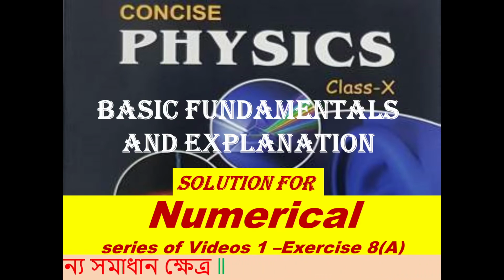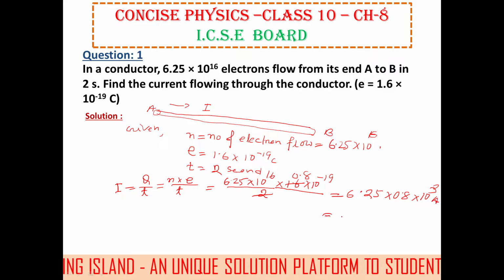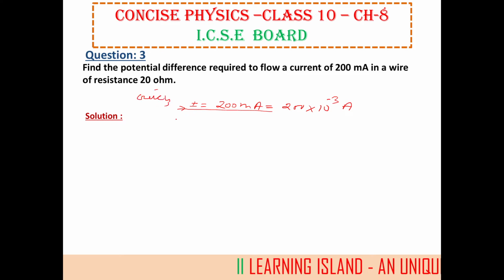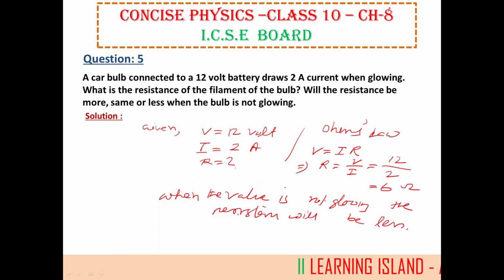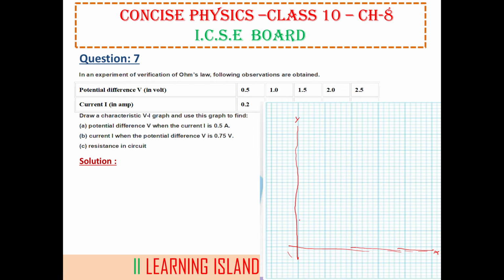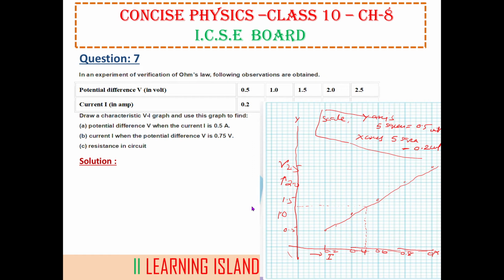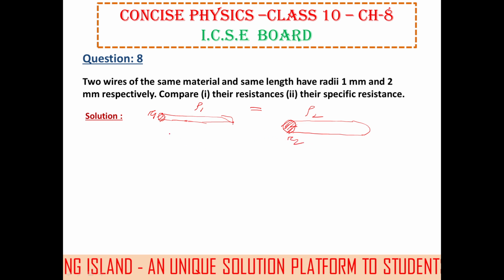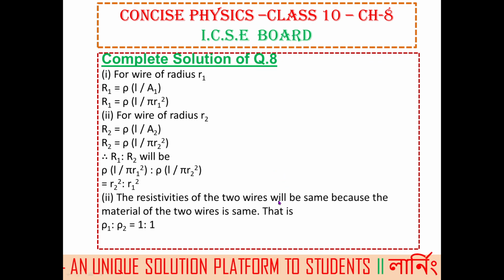Numerical -Solution -Class 10 physics Selina publishers , ICSE board - Ch- 8 , Exercise 8(A)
Numerical -Solution  -Class 10   physics  Selina   publishers , Video -1 , ICSE board - Ch- 8 , Exercise 8(A).  Explained very slowly  , pointing all the doubt .

Question 1:
In a conductor, 6.25 × 1016 electrons flow from its end A to B in 2 s. Find the current flowing through the conductor. (e = 1.6 × 10-19 C)
Question 2 :
A current of 1.6 mA flows through a conductor. If charge of an electron is -1.6 x 10-19 coulomb, find the number of electrons that will pass each second through the cross section of that conductor.
Question 3:
Find the potential difference required to flow a current of 200 mA in a wire of resistance 20 ohm.
Question 4:
An electric bulb draws 1.2 A current at 6.0 V. Find the resistance of filament of bulb while glowing.
Question 5:
A car bulb connected to a 12 volt battery draws 2 A current when glowing. What is the resistance of the filament of the bulb? Will the resistance be more, same or less when the bulb is not glowing.
Question 6:
Calculate the current flowing through a wire of resistance 5 Ohm connected to a battery of potential difference 3 V.
Question 7:
In an experiment of verification of Ohm’s law, following observations are obtained.
Potential difference V (in volt) 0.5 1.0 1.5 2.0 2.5
Current I (in amp) 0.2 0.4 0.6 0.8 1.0
Draw a characteristic V-I graph and use this graph to find:
(a) potential difference V when the current I is 0.5 A.
(b) current I when the potential difference V is 0.75 V.

Question8:
Two wires of the same material and same length have radii 1 mm and 2 mm respectively. Compare (i) their resistances (ii) their specific resistance.